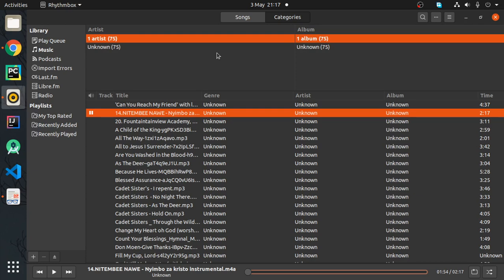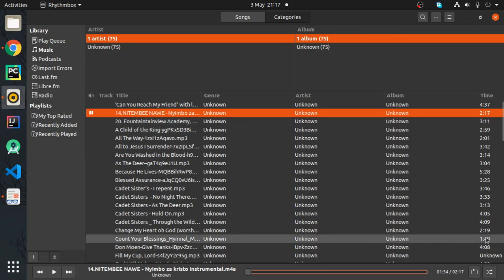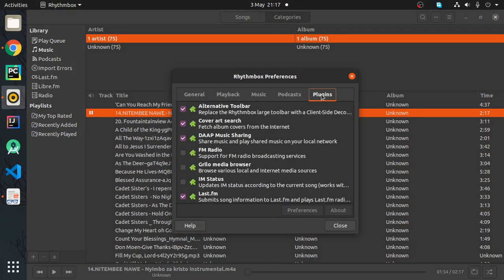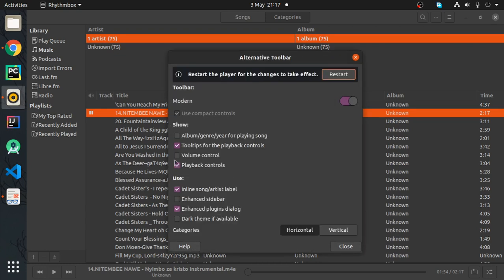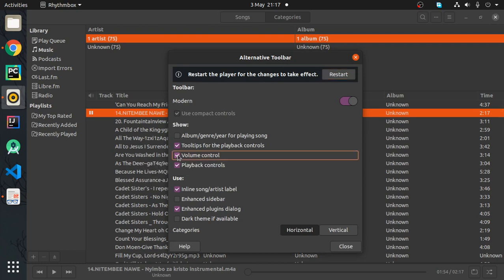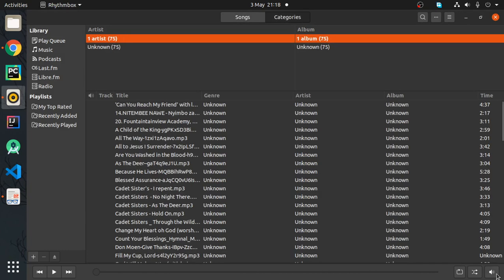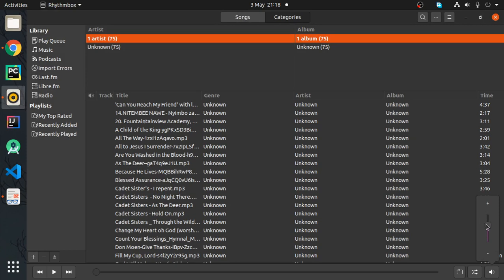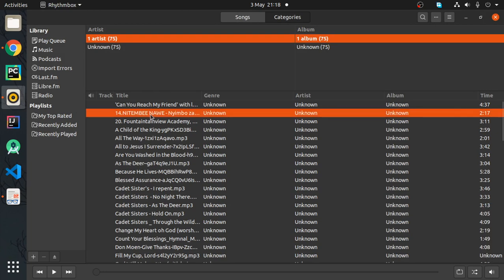Rhythmbox volume control